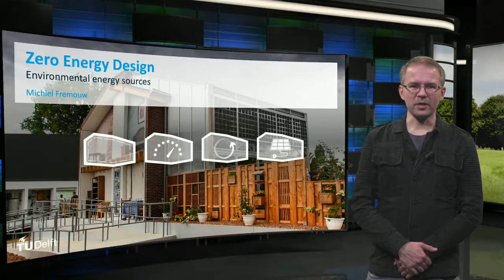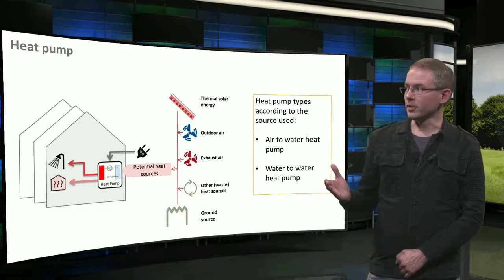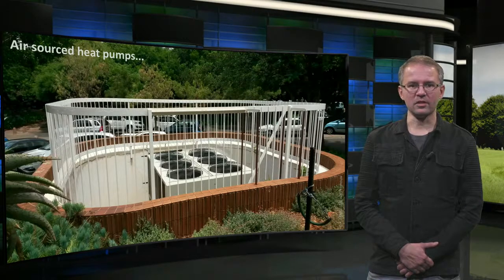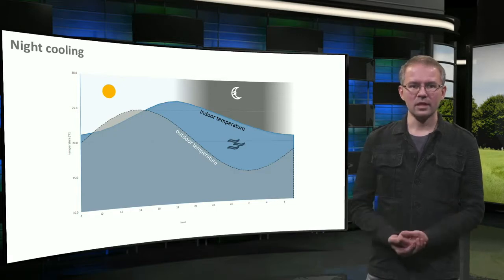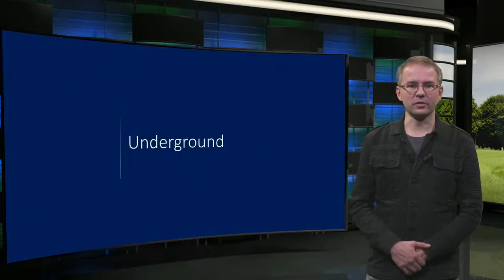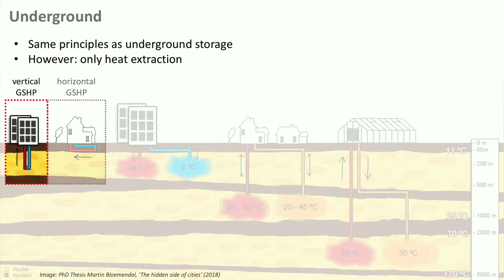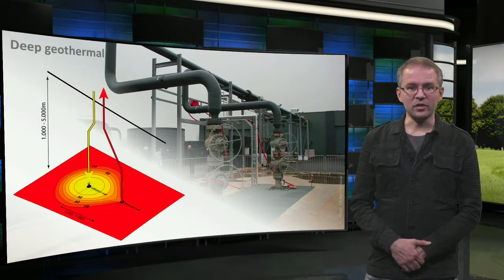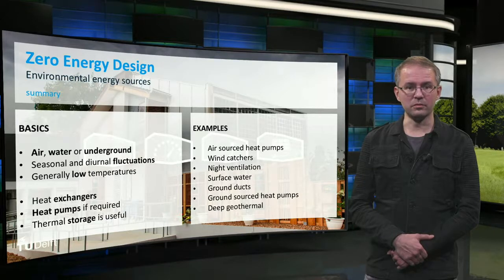5.3.3 Environmental Energy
Beside solar energy and biomass you can also use environmental energy sources in your design. In this video Michiel Fremouw will show you how you can implement these in your design concept.